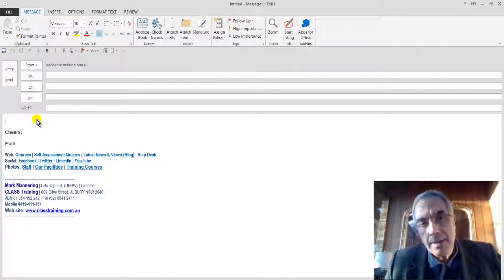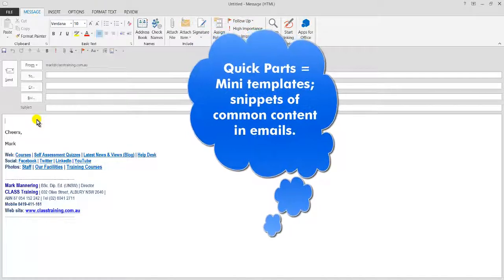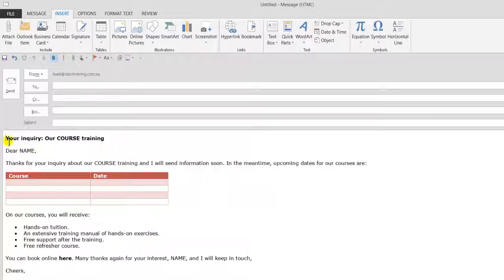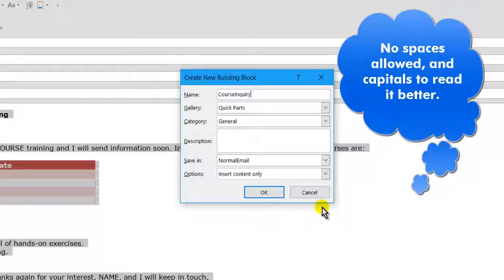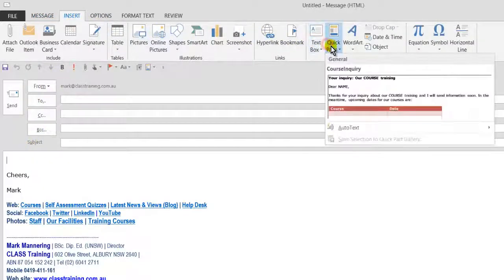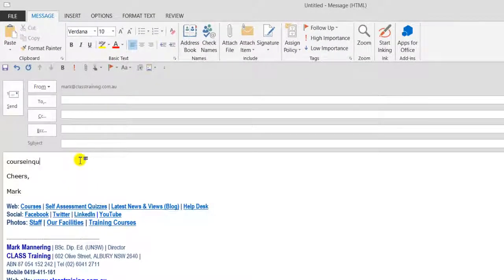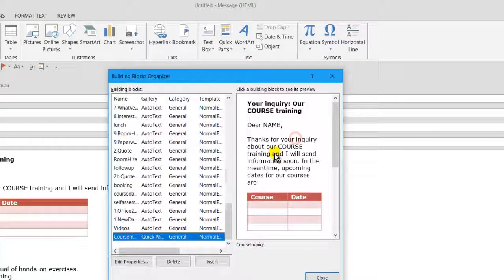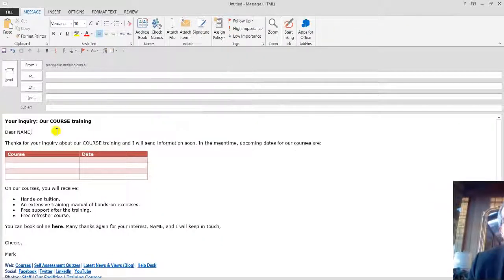Outlook QuickParts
A quick 3-minute look at how to save time creating emails with Outlook Quick Parts.